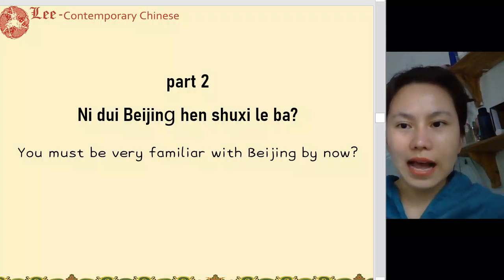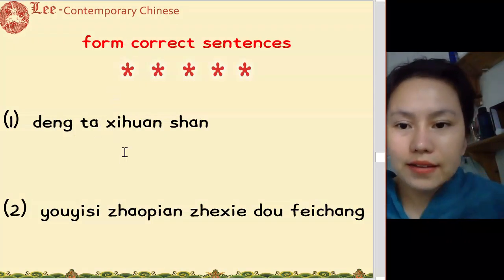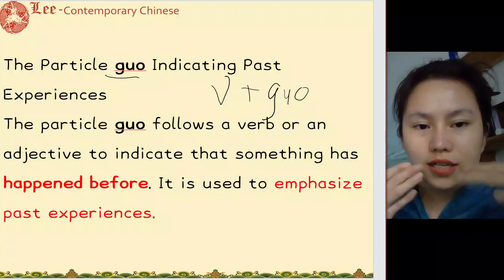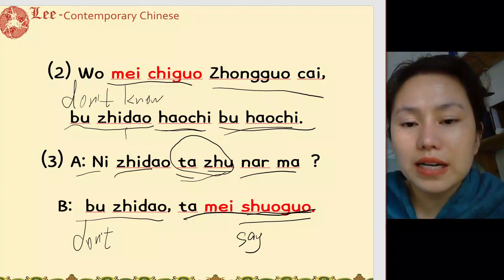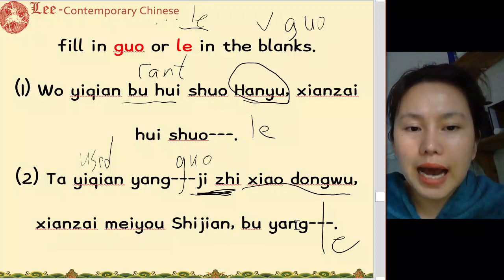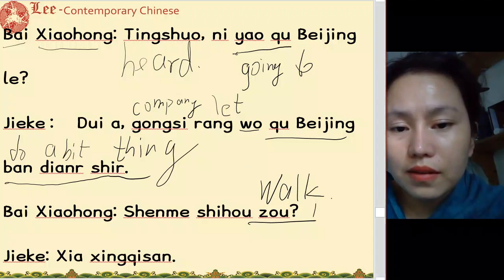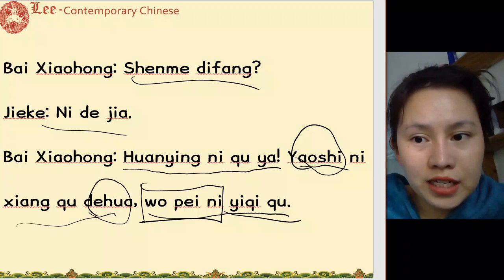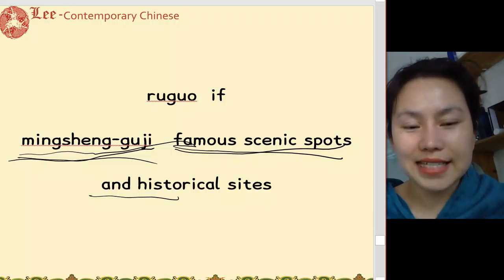Unit 1 part 2 You must be very familiar with Beijing by now?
Contemporary Chinese Book 2, learn conversational Chinese language with Lee.